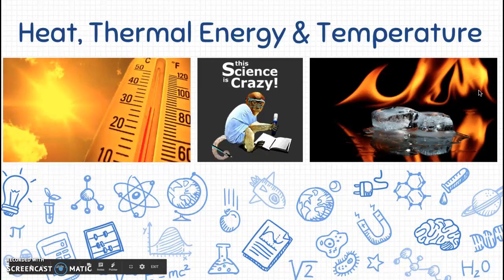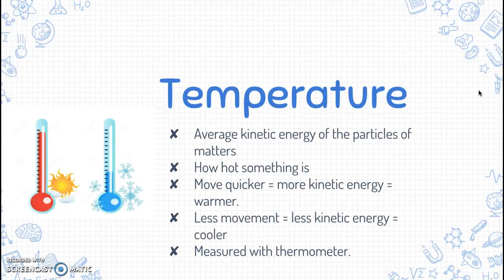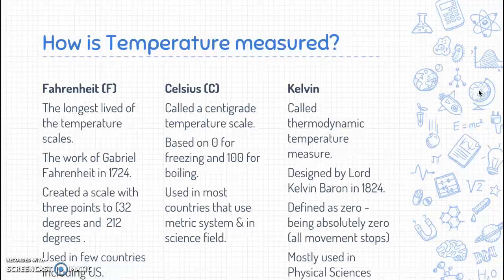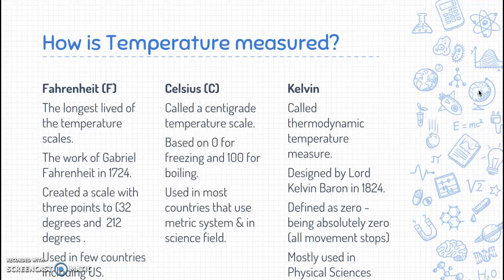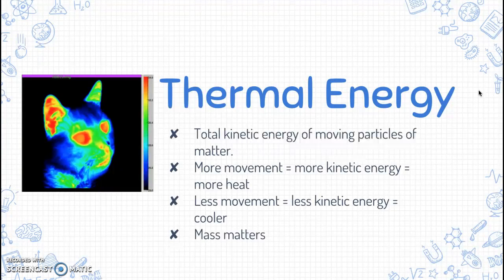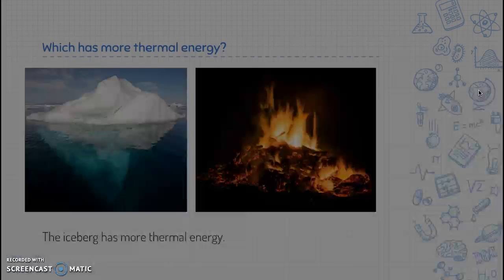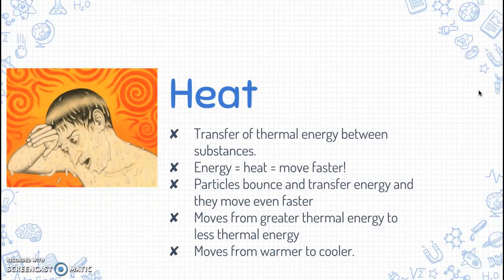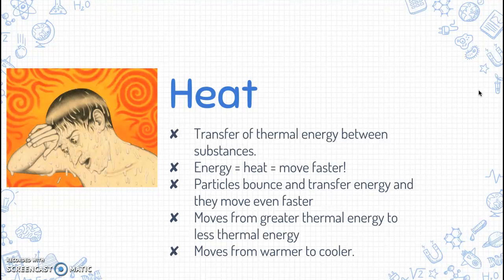Heat, Thermal Energy, and Temperature